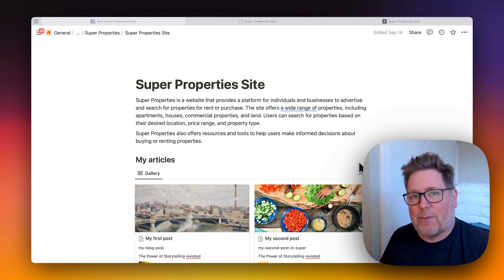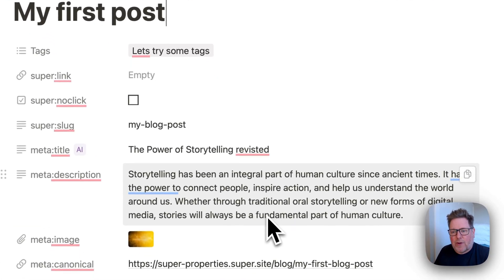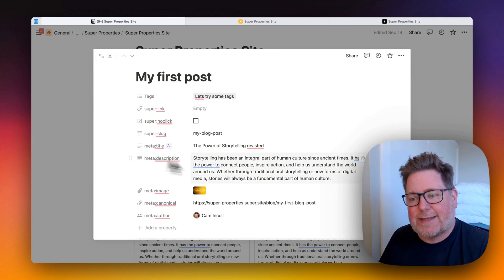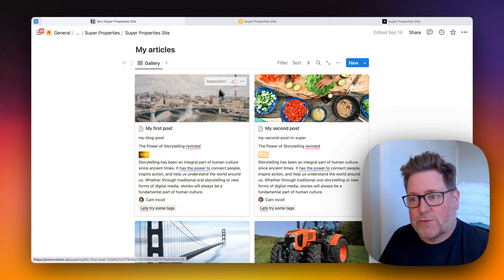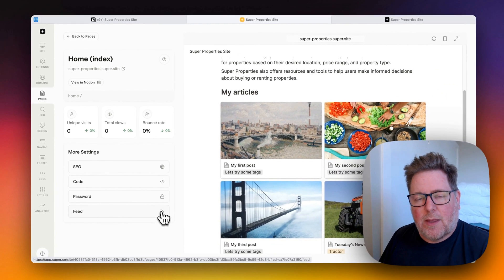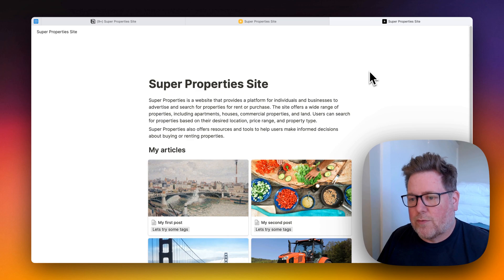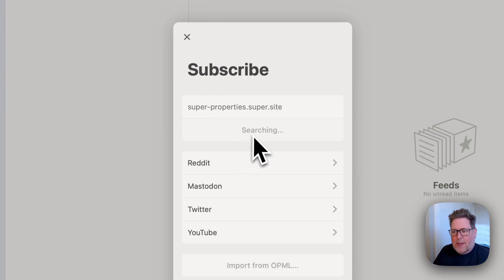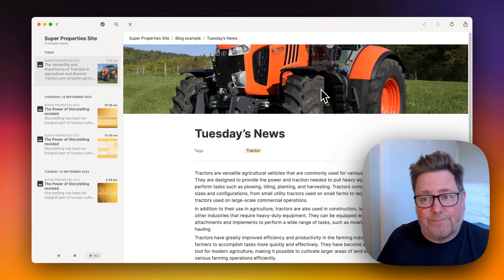How to enable RSS and ATOM feeds in Super and Notion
Introducing a new feature that let's you enable RSS and ATOM feeds on your Super and Notion website! In this guide we'll walk through the simple process of setting up your Notion page and enabling feeds in Super.